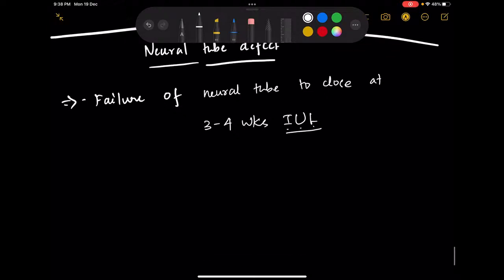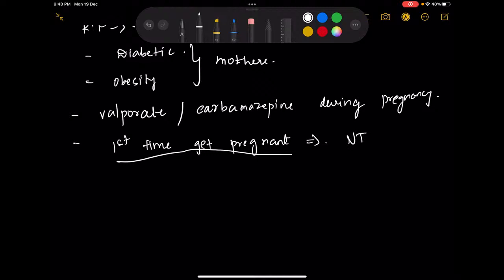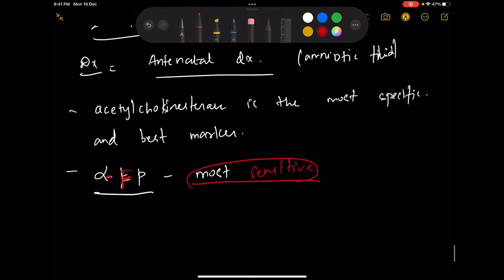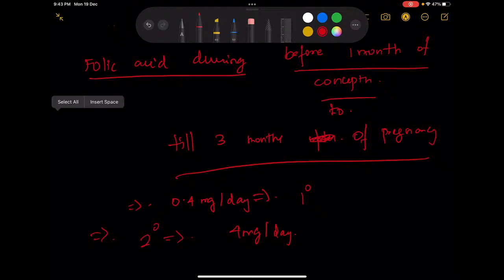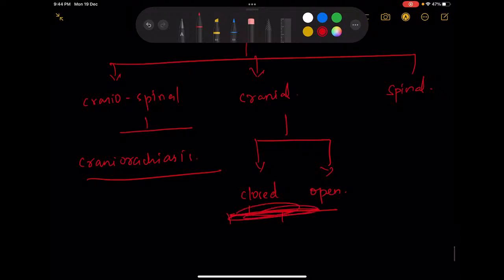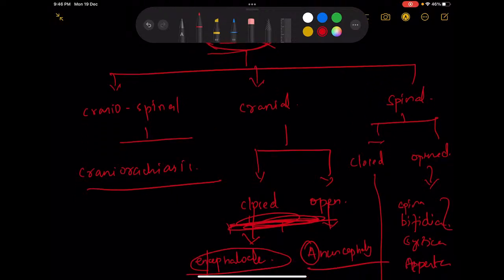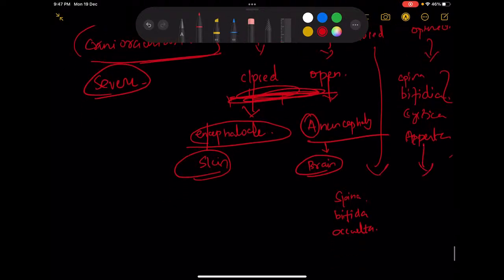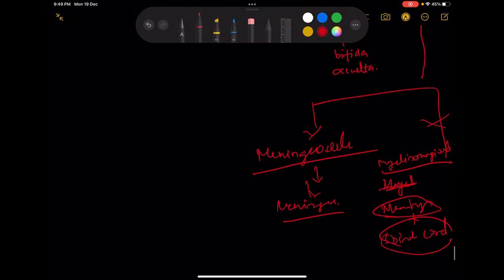Neural tube defect in children for fmge neetpg fmge neetpg neet pediatrics live